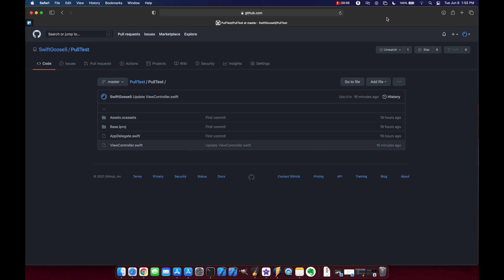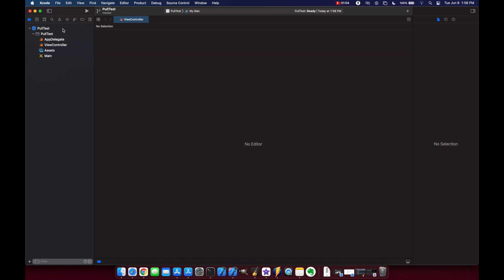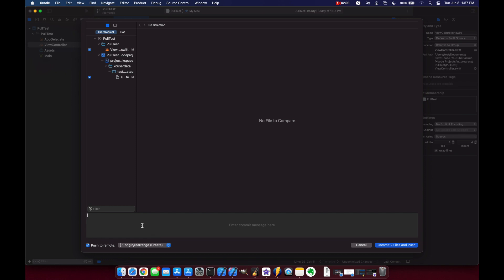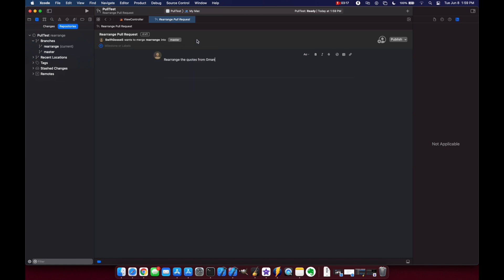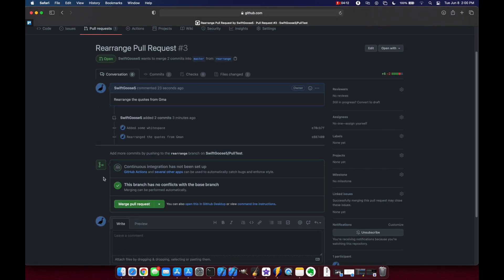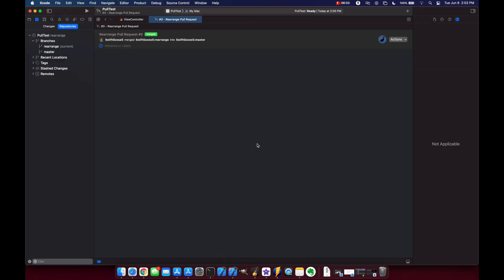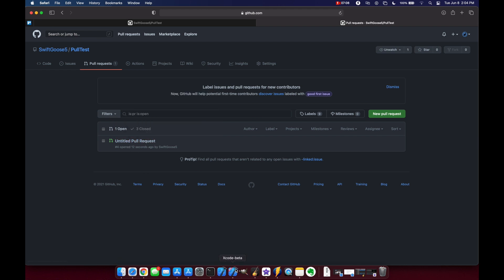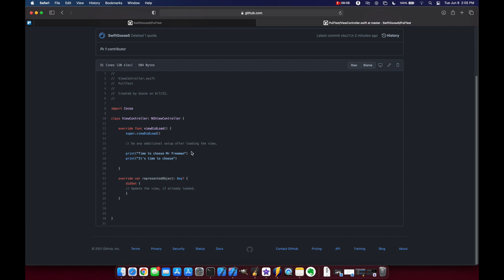Xcode 13 New Feature! - How to do a pull request (and code review!)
In this video we'll look at the new Xcode 13 source control features released at WWDC2021, including pull requests and code review, and walk through a detailed example for doing a pull request both in Xcode 13 and on Git.

and

Mr. Macintosh
and